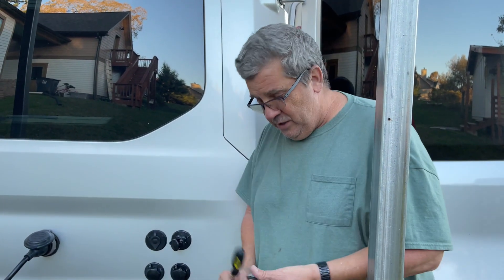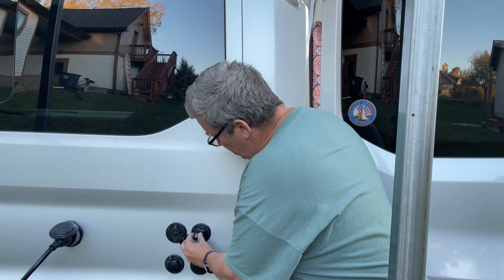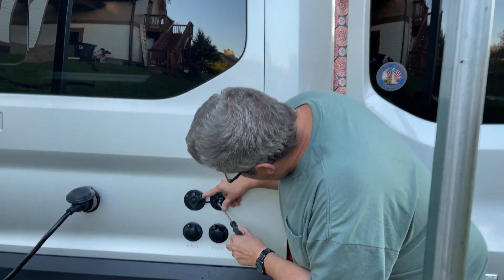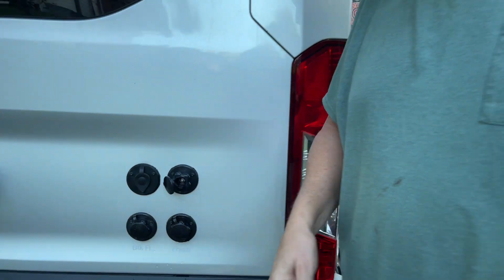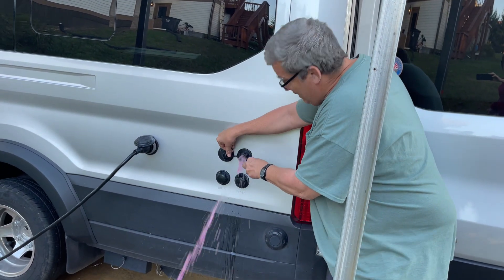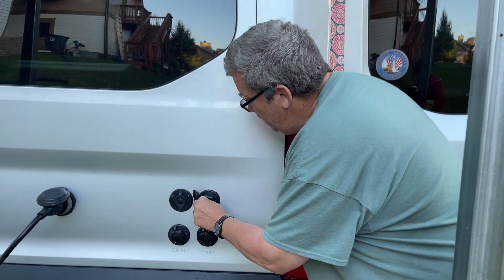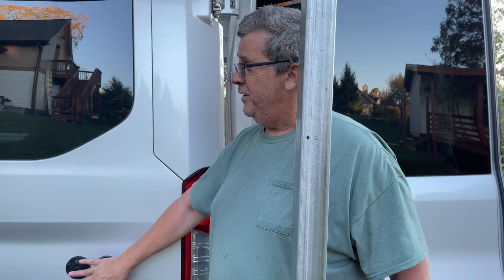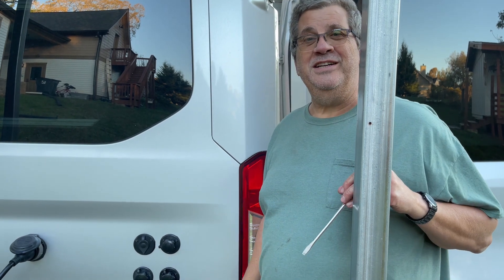An easily missed step when winterizing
I just found this simple little trick to winterize the fresh water city fill line.